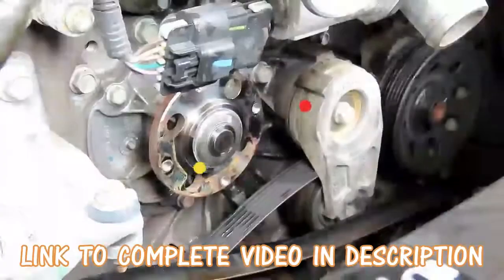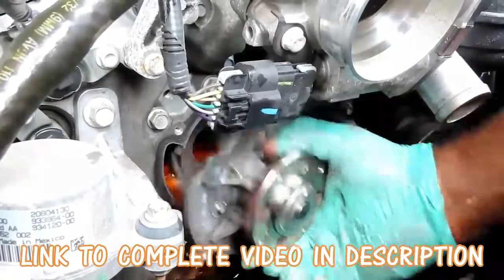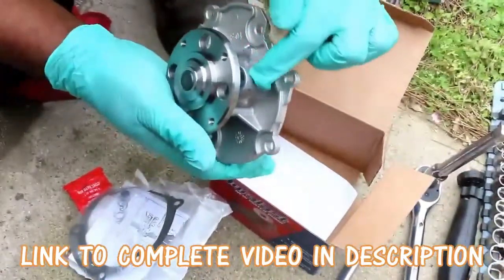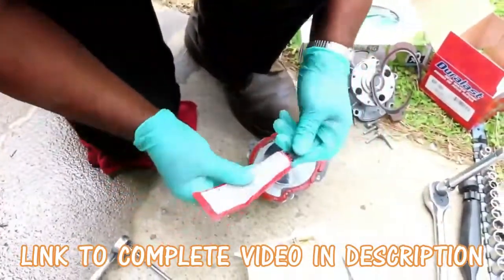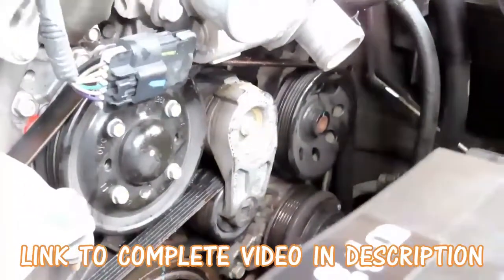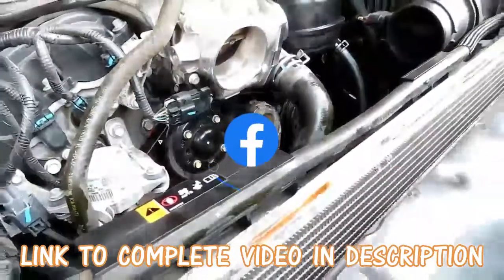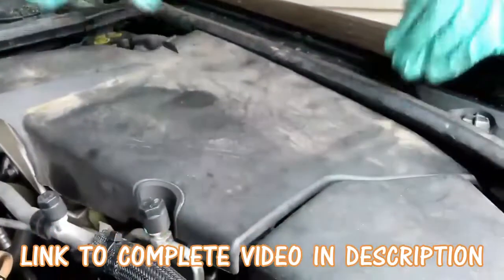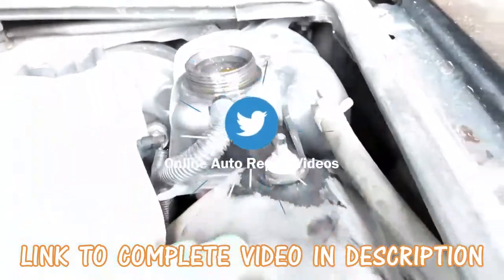⭐ 2011 Cadillac CTS - 3.6 - Water Pump Replacement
Repair video on how to replace the water pump on a 2011 cadillac cts with the 3.6 engine.